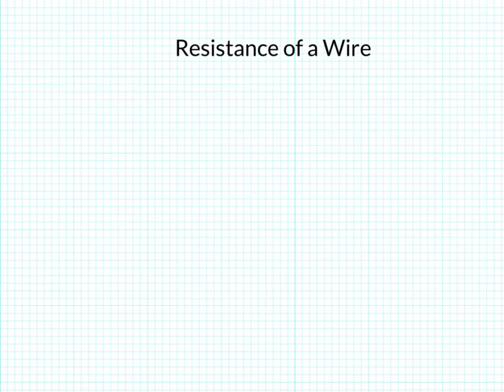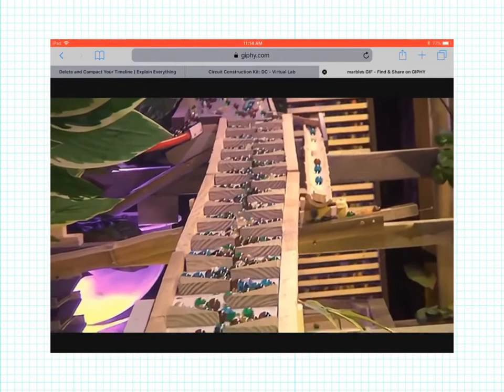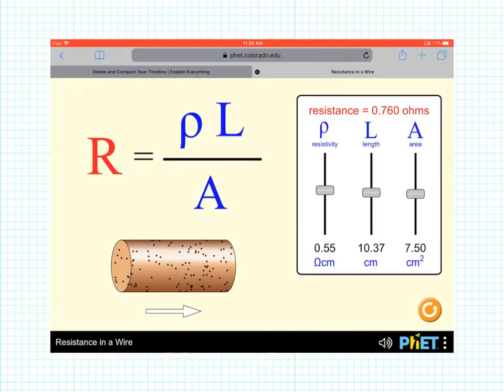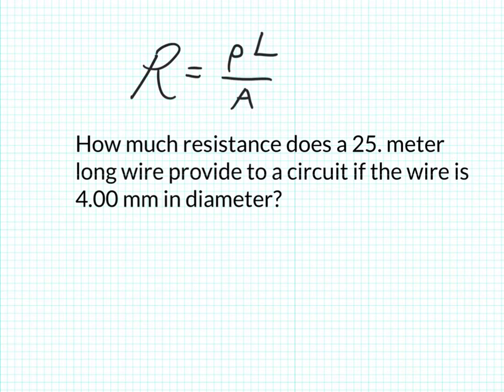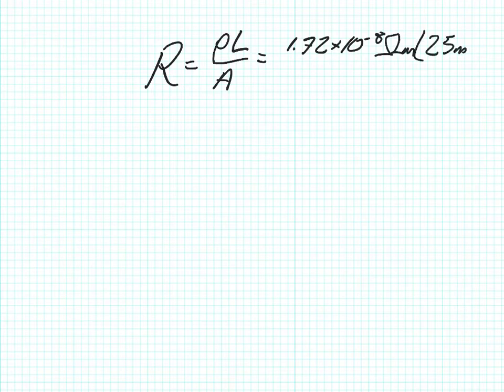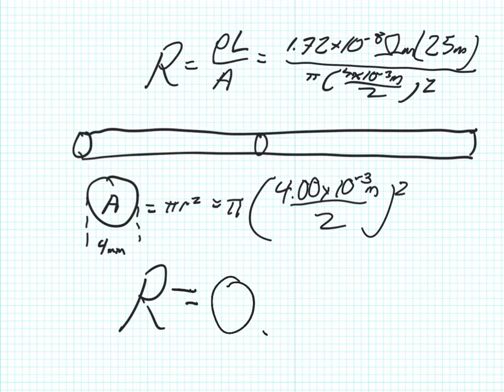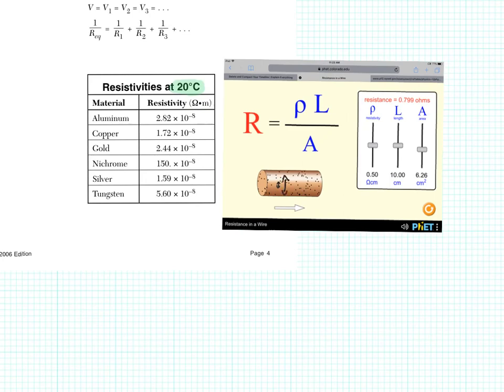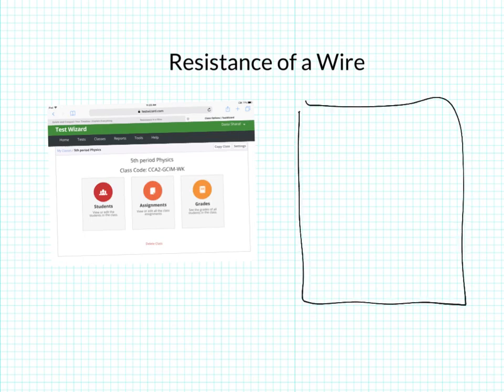Resistance in a Wire 032320